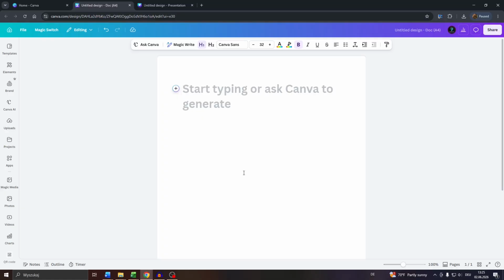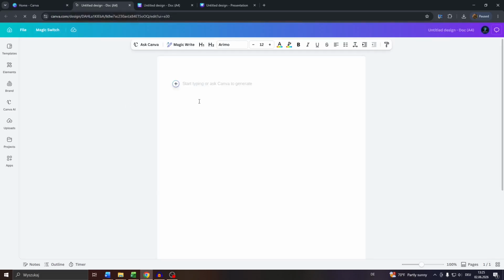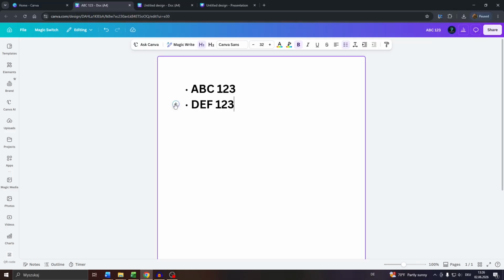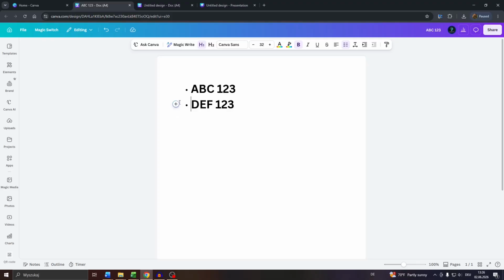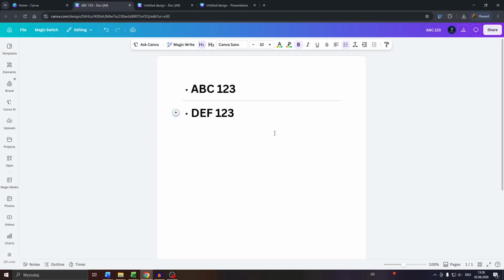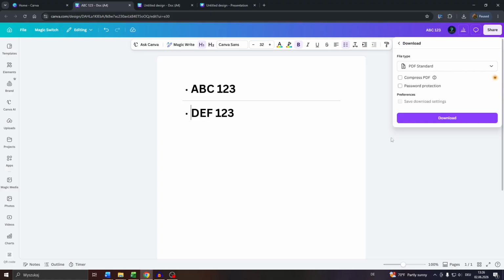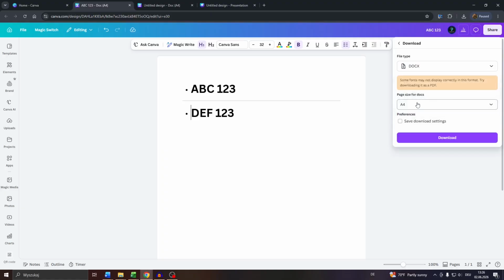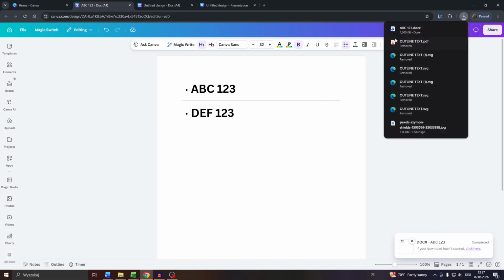How to Create Doc File in Canva | Save as Word Document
Learn how to create document files in Canva and save projects as Word-compatible documents. This tutorial shows how to export Canva designs as DOC files.

If you're learning about using the Canva application on PC and laptop, also check out how to splice a text in Canva